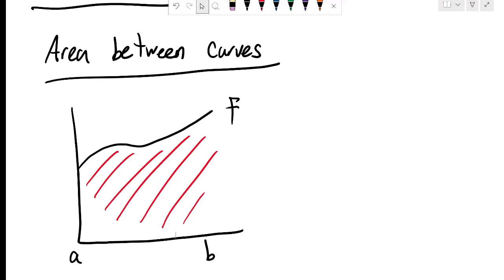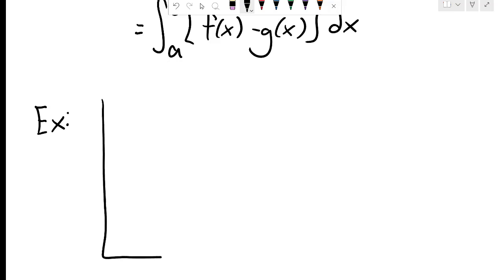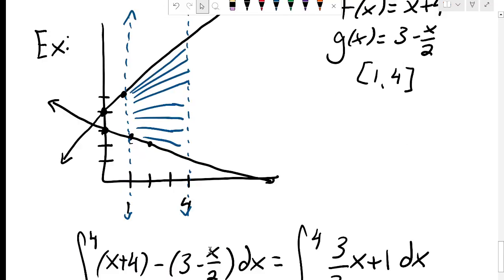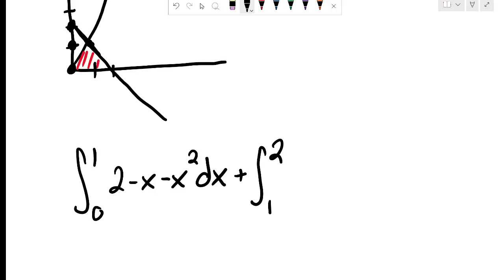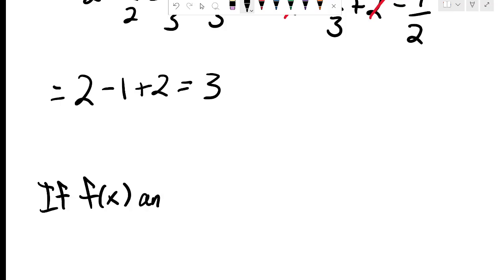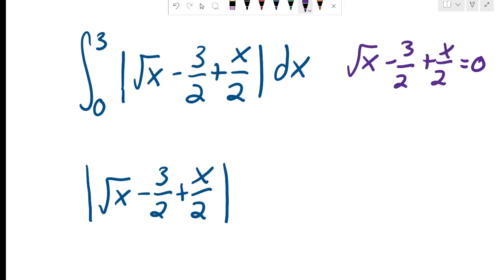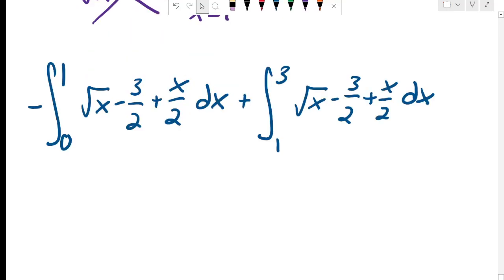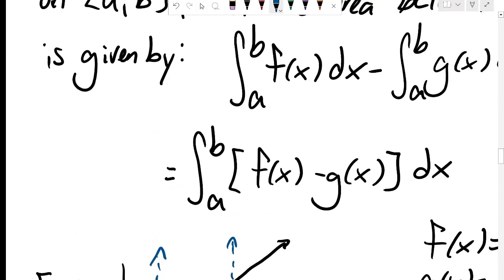46 Area Between Curves